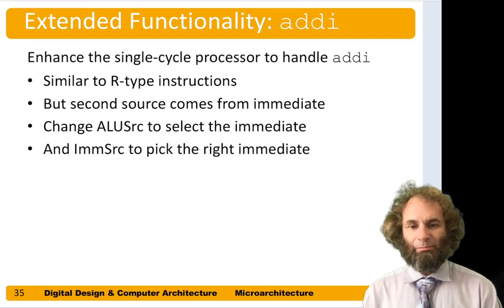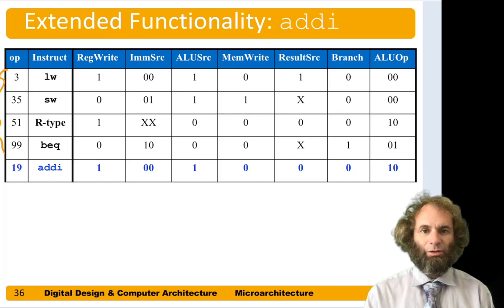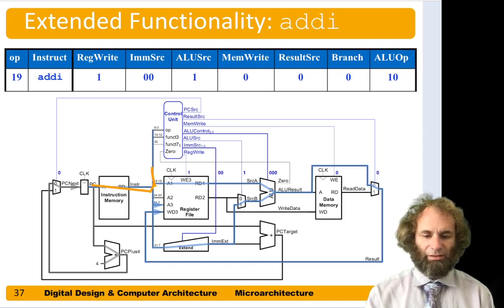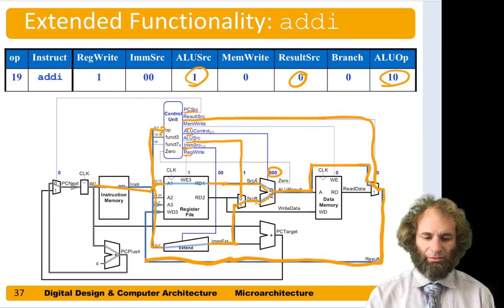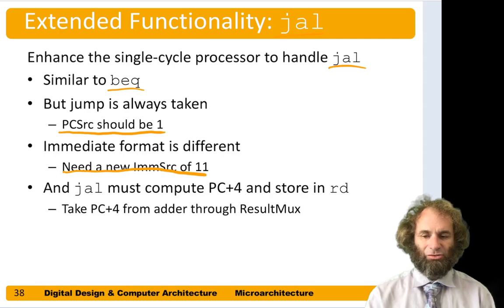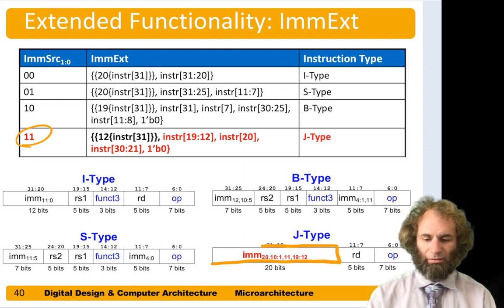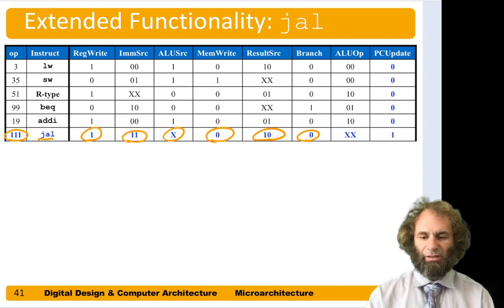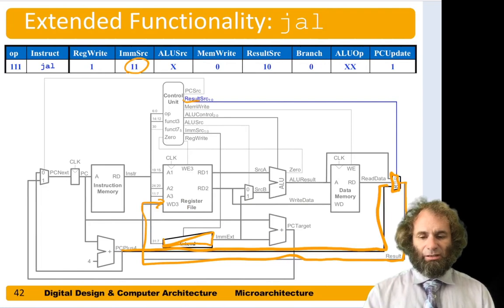DDCA Ch7 - Part 5: RISC-V Single-Cycle Processor: Adding Instructions